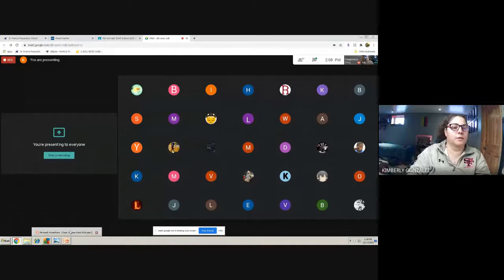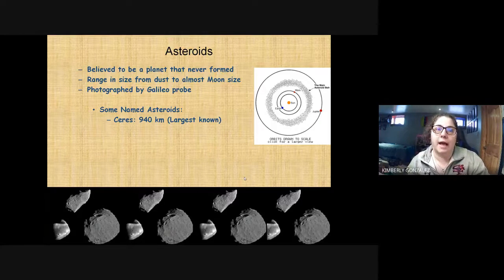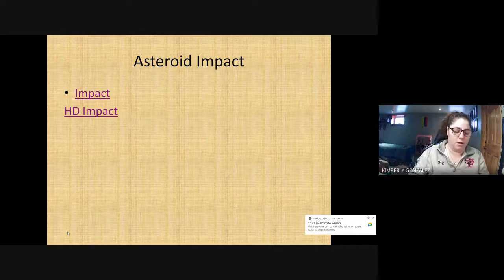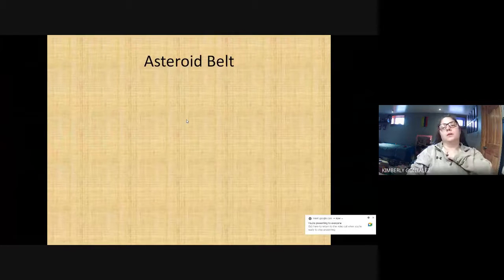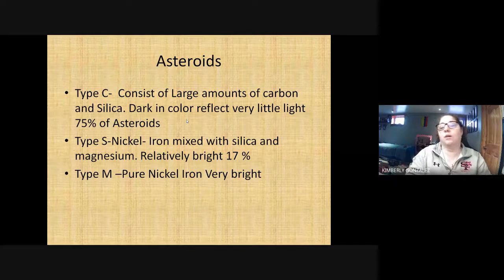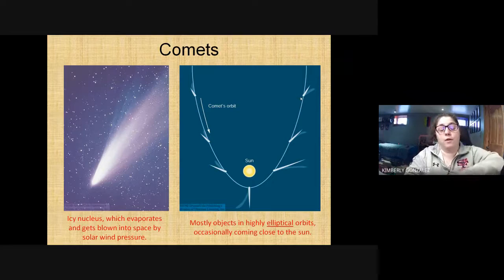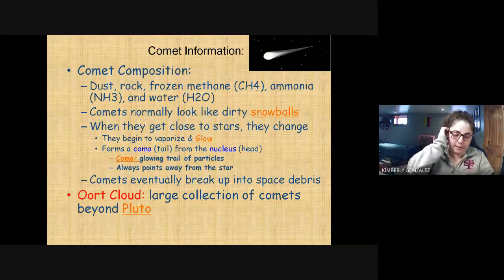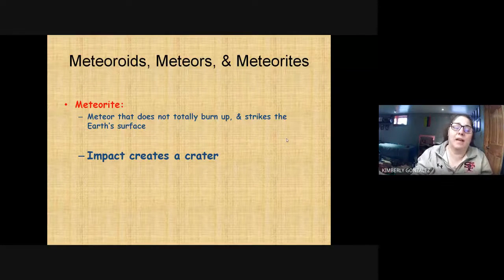Asteroids, Comets & Meteors